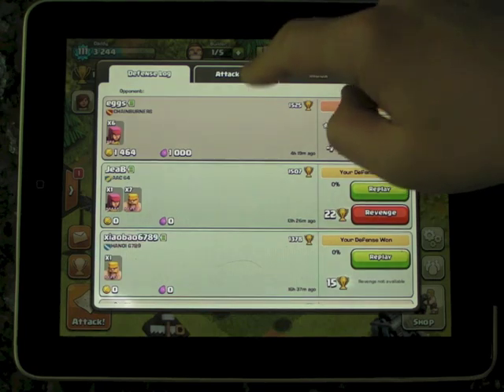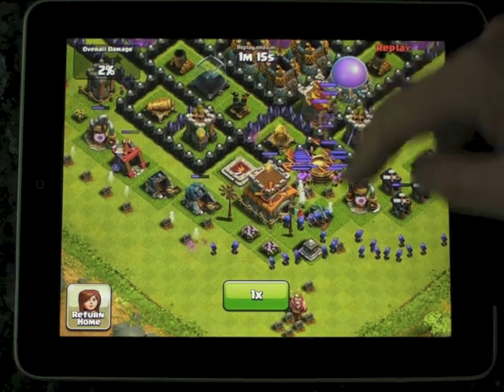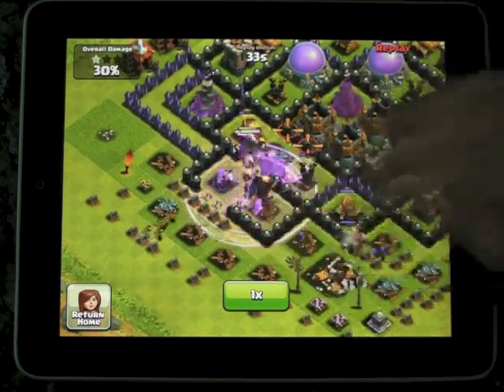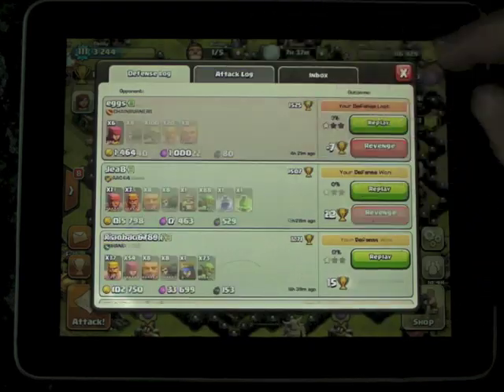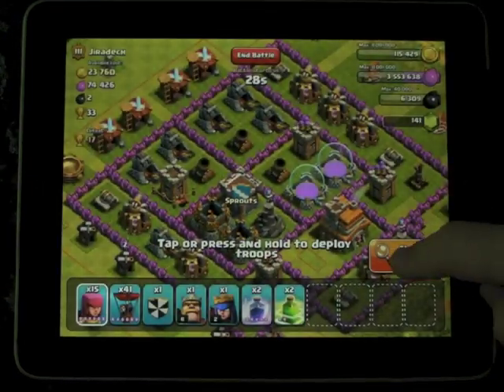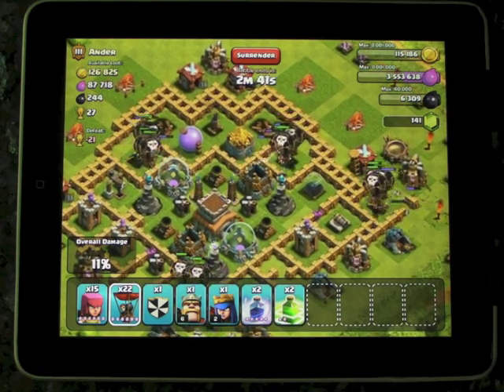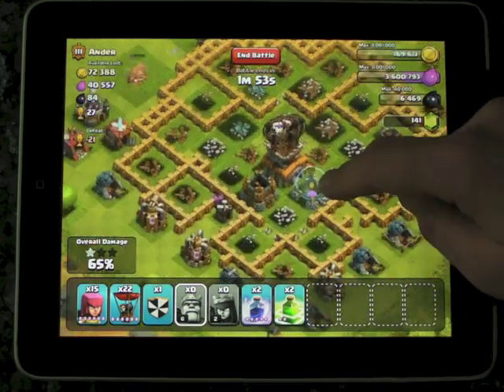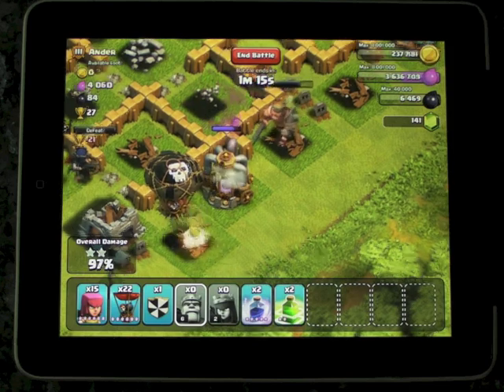Clash of clans couple of raids max defence base with raged jump spell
Hey youtube, couple of raids today, a replay of a decent maxed base who forgot to separate his/her gold to paid the price and some fun with morning balloons and lvl 6 coffee, hope you like and have a GREAT Saturday